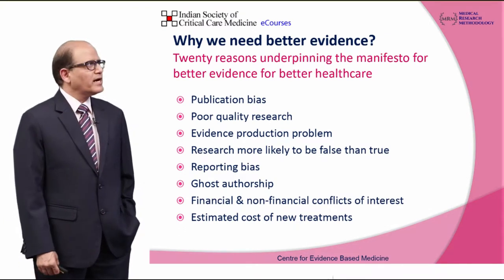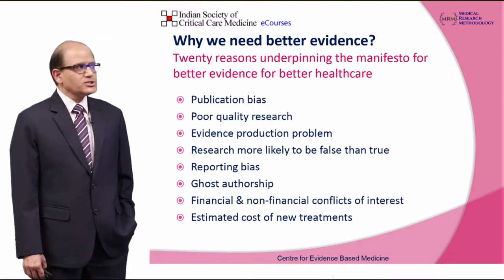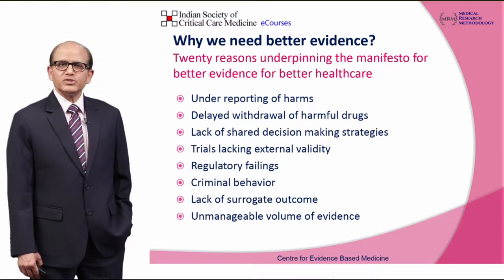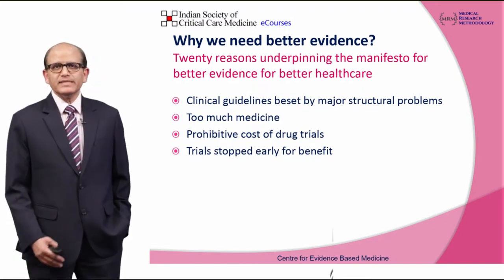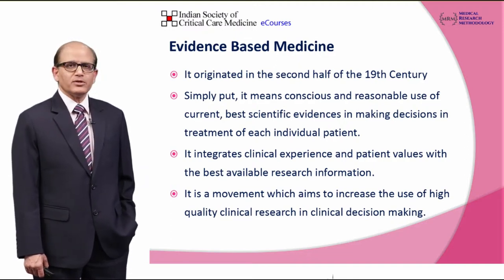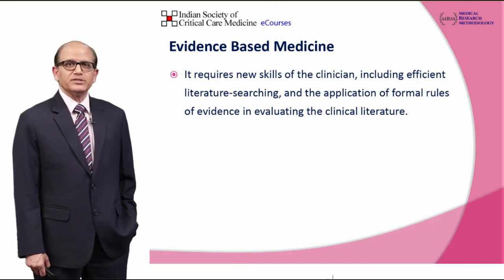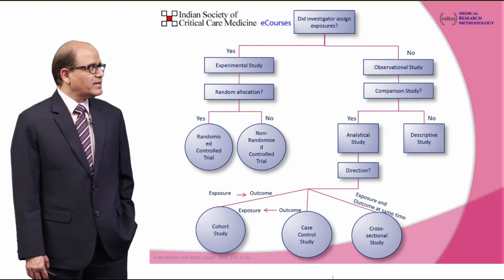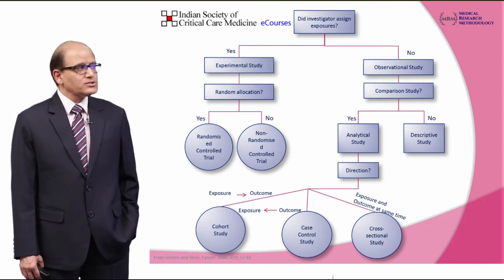Five Step Approach to Evidence Based Medicine (EBM) - Dr. Rajesh Pande - MRM